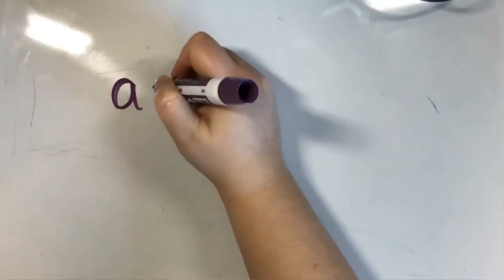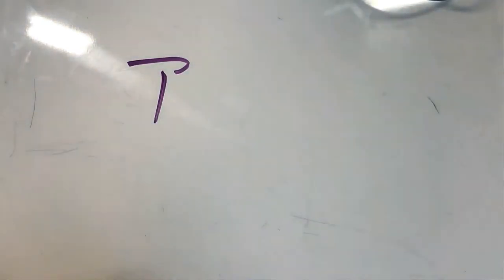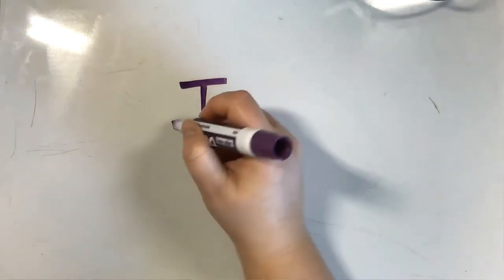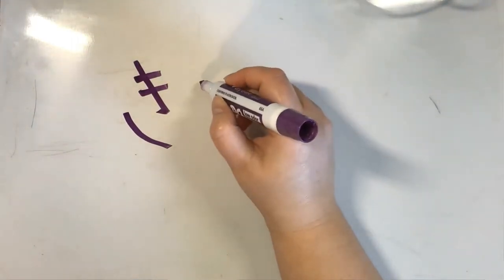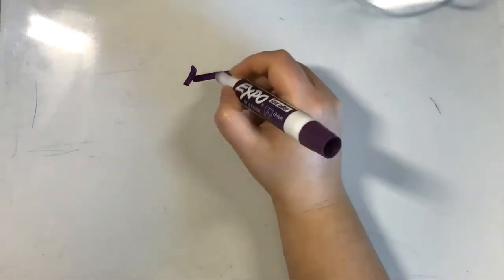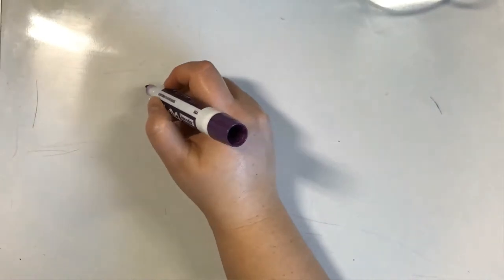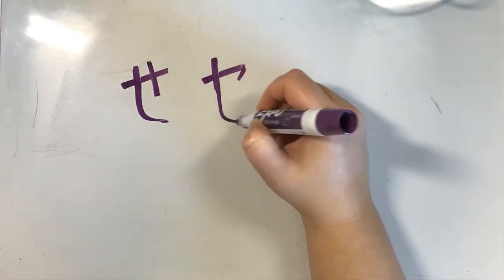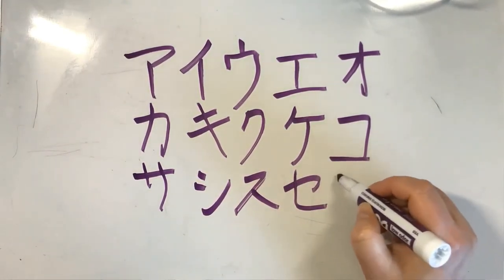Learning Katakana - Part 1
Hey everyone!  Welcome to the Learning Katakana Series!  Over the next two weeks will be learning the Japanese alphabet, Katakana.  It the alphabet used for writing for foreign words that are used in Japanese vocabulary.

Today we will learn the first 15 characters of Katakana, which are:

a i e u o
ア イ ウ エ オ
ka ki ku ke ko
カ キ ク ケ コ
sa shi su se so
サ シ ス セ ソ

I hope you enjoy this video and are looking forward to the rest of the videos in this series.